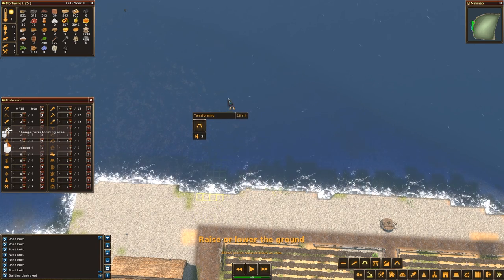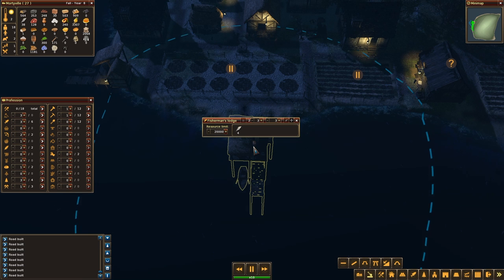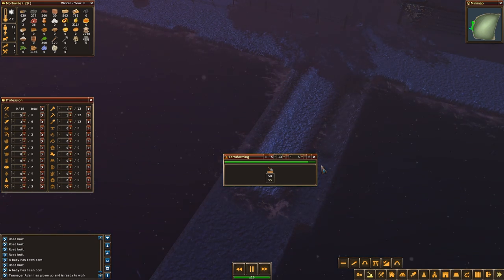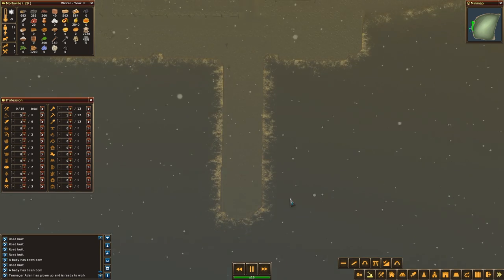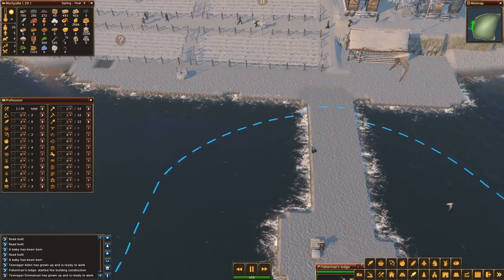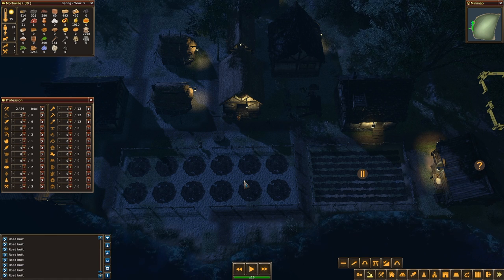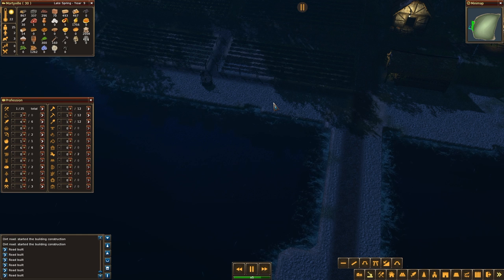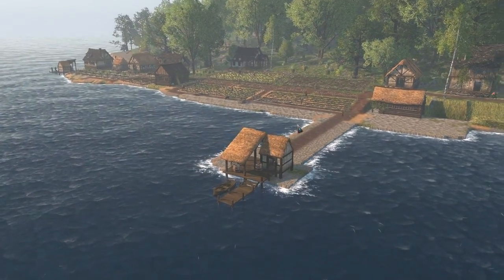Life is Feudal: Forest Village - Optimizing the fishery - S1E15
Time to continue our first Life is Feudal: Forest Village playthrough, and today we are optimizing the fishery!

Well ... I have noticed that two of my fishery's are actually overlapping the same water area, so I think that might be why my fish production isnt' all that good. So ... in today's episode I wanted to try something I had seen Johnbane build in one of his videos. He actually build a pier out in the water and put his fishery at the end of the pier. I went ahead and used the same design just to optimize the fisheries!

About Vikings - Life is Feudal: Forest Village